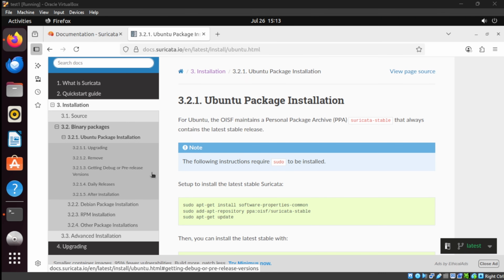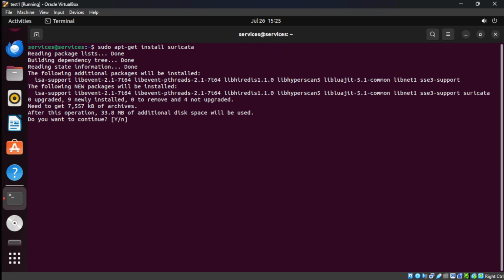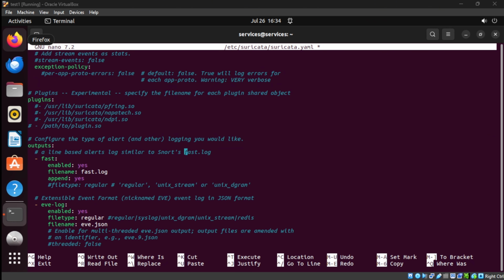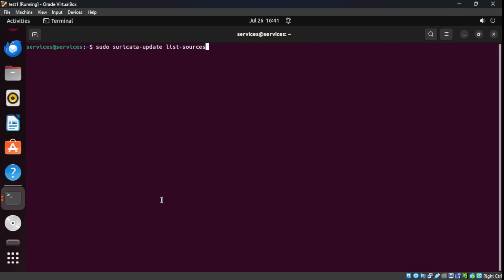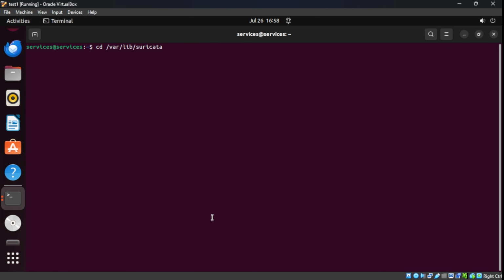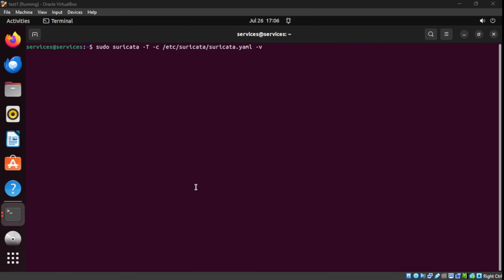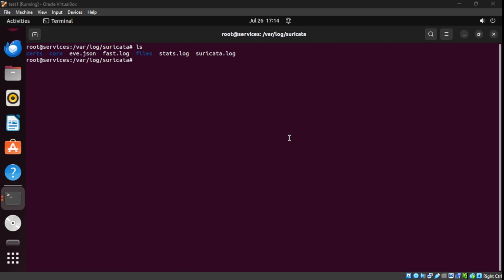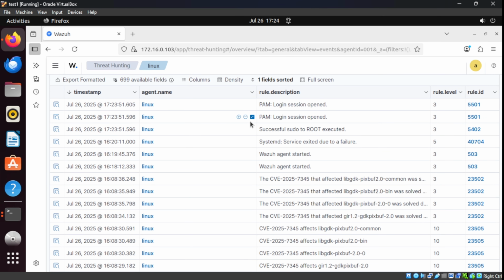How to Set Up Suricata IDS | HomeLab Part 4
Hey guys, All Things IT here. Part 4 of the HomeLab Setup series — today we're installing Suricata IDS.

Suricata is an open-source intrusion detection system. It monitors your network traffic in real time and alerts you when something looks suspicious. If you're building a security-focused homelab, this belongs in it.

We'll go from zero to a working Suricata install: setting it up, configuring rules, and getting it talking to your network. Step by step.

⏱️ Chapters:
0:00 - Introduction
0:45 - What Is Suricata IDS?
1:30 - Installation
3:30 - Configuring Rules
5:30 - Testing Suricata
7:00 - Final Thoughts

This is Part 4 — links to the full series are down below.